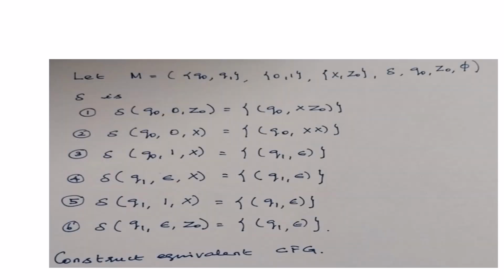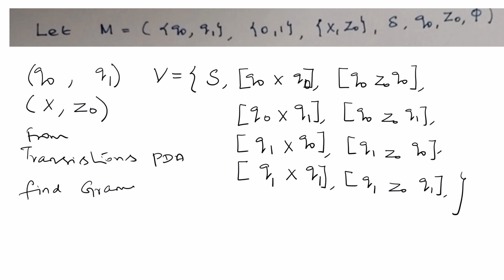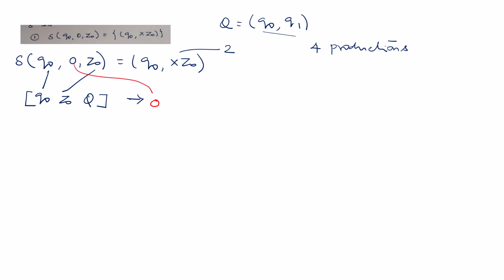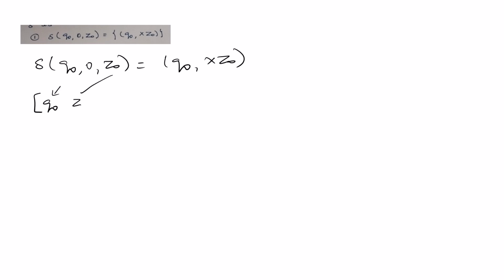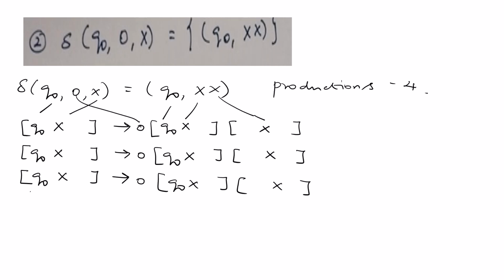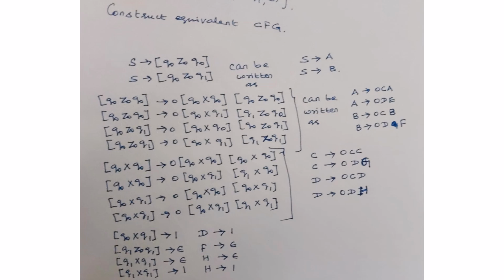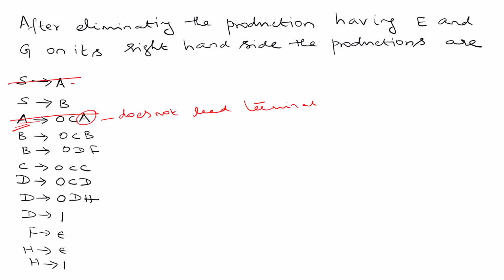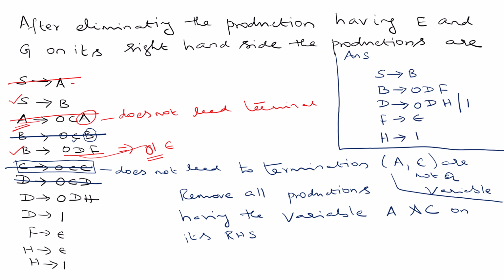PDA to CFG conversion problem solution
PDA to CFG conversion Theory of computation problem